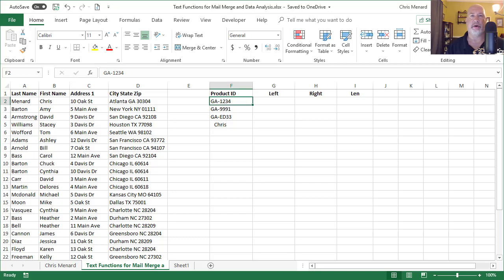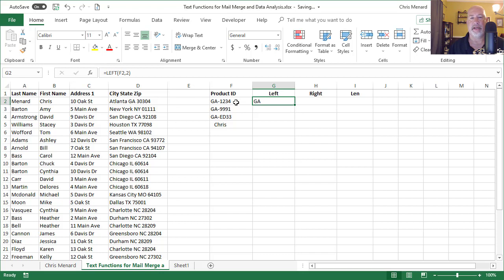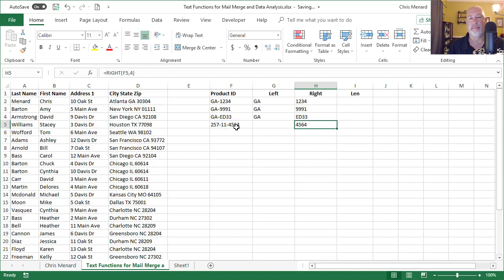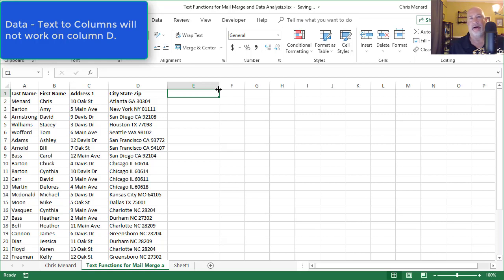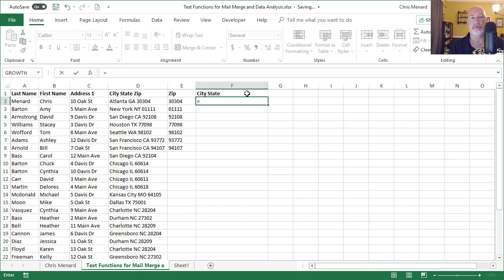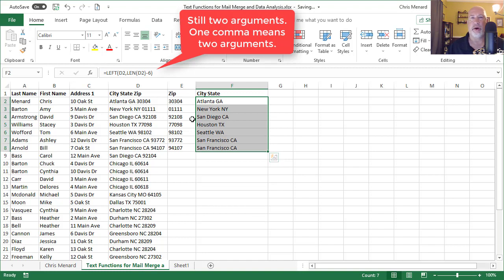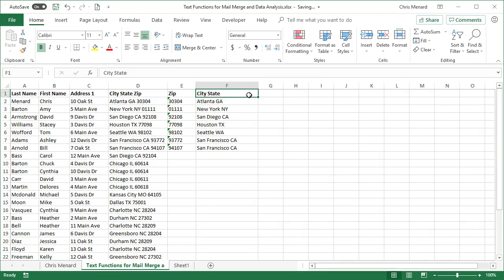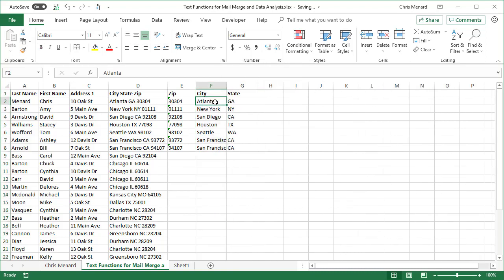Excel: Left, Right, & Len text functions to separate data by Chris Menard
In Excel, I have a column with City, State, and Zip codes combined. A comma does not separate the data so text to columns will not work.

To analyze the data by city or state or zip, I need to break them out into three separate columns. I'm going to use the Text Functions Left, Right, and Len to handle this.

The reason Text to Columns will not work is the data is displayed without a comma.

Left Function
LEFT returns the first character or characters in a text string, based on the number of characters you specify.
Example: if A1 contains GA-201. In B1 type =left(A1,2) and press Enter. It will return GA in B1. It pulled two characters from the left.

Right Function
A1 still contains GA-201. In C1 type =Right(A1,3) and press Enter. Cell C1 will show 201. It pulled three characters from the right.

A free course of Ten Reasons to use Tables in Excel

-- EQUIPMENT USED
○ My camera